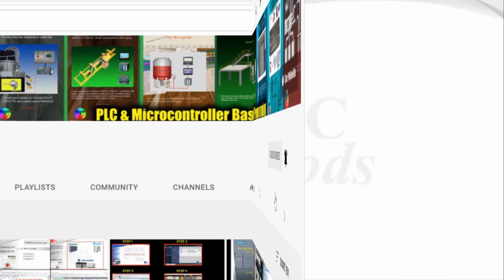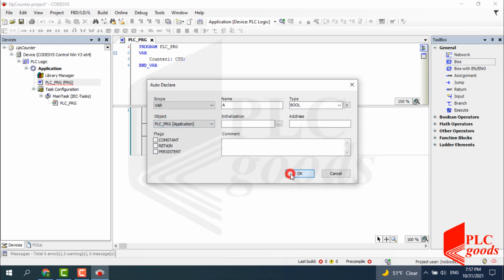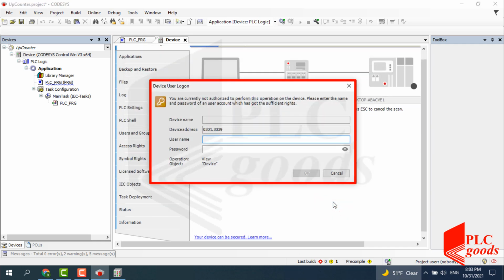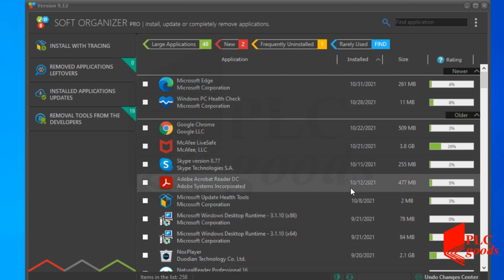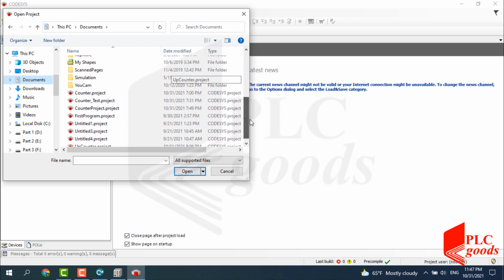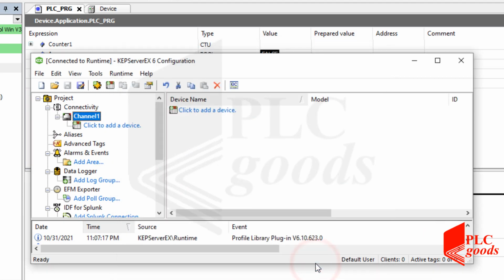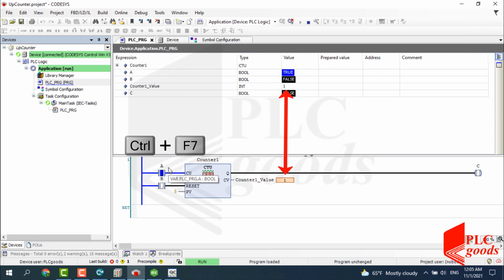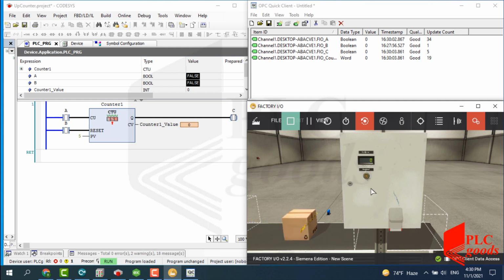Codesys Counter Tutorial with Factory I/O | Up Counter (CTU) Explained | Lesson 6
💚🚀 Master Up Counters (CTU) in Codesys with Factory I/O!
In this video titled "Codesys Counter Tutorial with Factory I/O | Up Counter (CTU) Explained in Codesys", you'll learn how to implement and simulate CTU counters in a real-world environment.
📌 Topics Covered:
• 🔄 What is an Up Counter (CTU) in ladder logic
• 🧩 How to program and simulate the CTU instruction in Codesys
• 🖥️ Testing the counter with the Codesys simulator
• 🏭 Connecting Codesys Control Win V3 to Factory I/O
• 🔧 Fixing login issues (username/password reset)
• 🧼 Full uninstallation & reinstallation using Soft Organizer
• 🔌 Configuring OPC server (KepServerEX) for communication
• 🛠️ Creating and testing a simple Factory I/O project
🎓 Whether you're a beginner or want to practice industrial simulation, this is a must-watch Codesys ladder logic tutorial!
⏱️ Chapters
00:00 - Intro to Up Counters (CTU) in Codesys
01:22 - Overview of the Factory I/O Simulation
03:10 - Wiring and I/O Tag Mapping in Factory I/O
05:05 - Understanding the CTU Instruction in Ladder Logic
07:45 - Writing the Ladder Logic in Codesys
10:12 - Creating Global Variables and PLC_PRG Logic
13:00 - Simulating the CTU Logic in Codesys Control Win V3
15:05 - Troubleshooting Login Issues (Username & Password)
17:20 - Reinstalling Codesys with Soft Organizer
19:05 - OPC Configuration with KepServerEX
21:15 - Final Testing in Factory I/O Environment
22:30 - Outro and Next Steps

AWESOME courses

1-Programming S7-1200 PLC with Siemens TIA Portal & Factory IO
4-Complete Delta PLC programming Course with ISPSoft & Factory IO
7- Excellent PLC projects for engineering students -Part 1
8- Excellent PLC projects for engineering students - Part 2